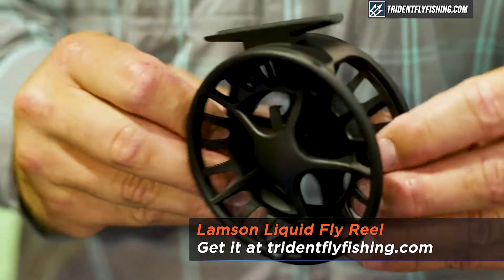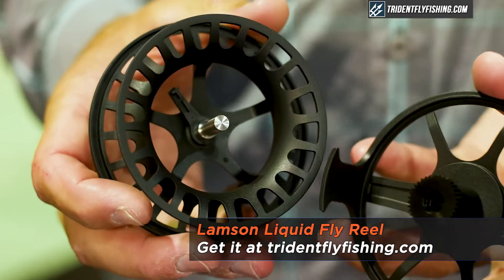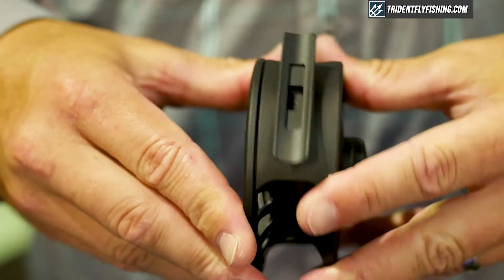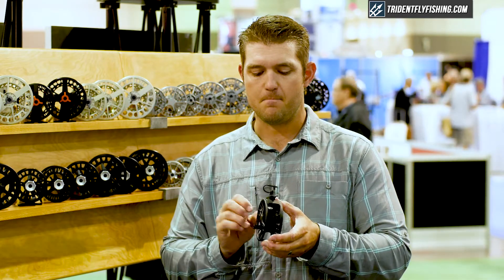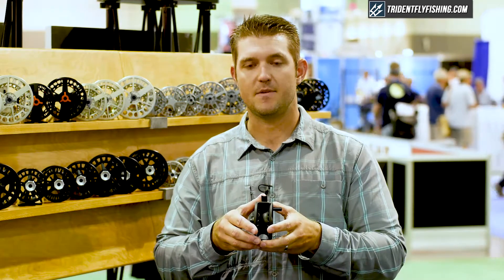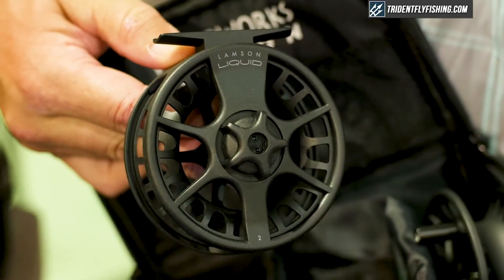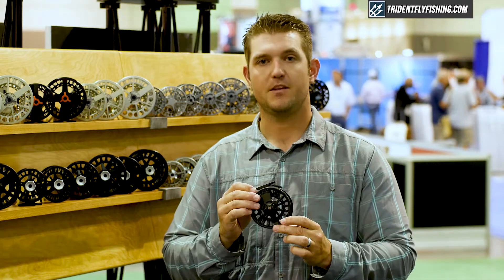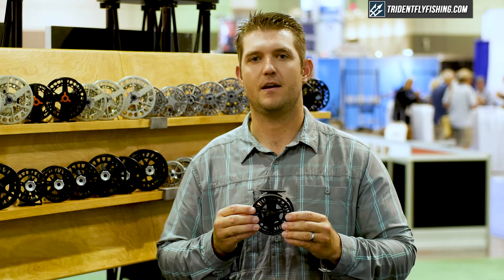Lamson Liquid Fly Reel - Tim Volk Insider Review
When we started creating Liquid we focused purely on the virtues and advantages a pressure-cast process can offer. Structurally you can do things with casting that you can't machine, such as full radiused compound curves, near zero-radius inside corners, and for precise fit and finish you can go back and machine the cast part in critical areas amplifying the best aspects of the process.

We pushed back on other boundaries as well. How much of a reel at this price can we make here in the U.S.? Quite a lot as it turns out, and it's a good mix. These high quality castings are imported, but the components critical to the drag system are CNC-machined here in the U.S. Liquid reels are assembled in Boise alongside our highest priced reels. No other $100 reel can boast this much U.S. content and quality oversight.

Nudging out a worthy old war horse like Konic wasn't easy. It took a blank sheet of paper and sharp electrons. Enjoy the best of all worlds, including the best of Idaho, USA.